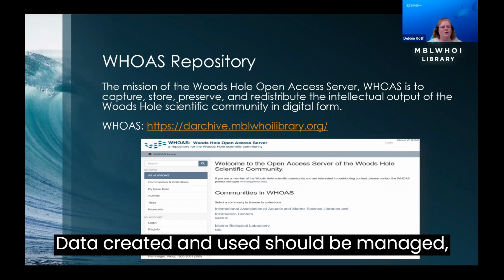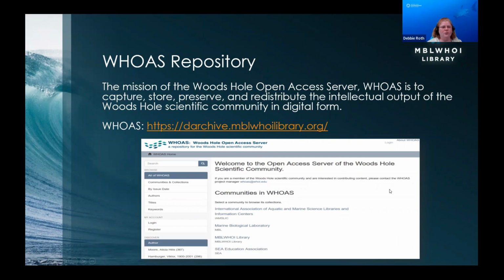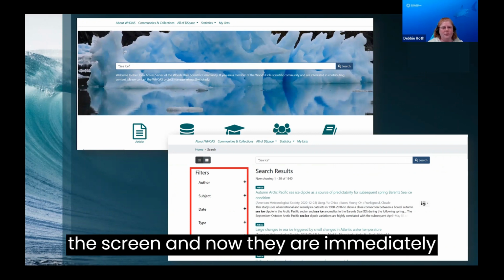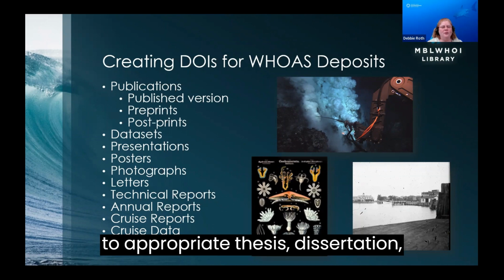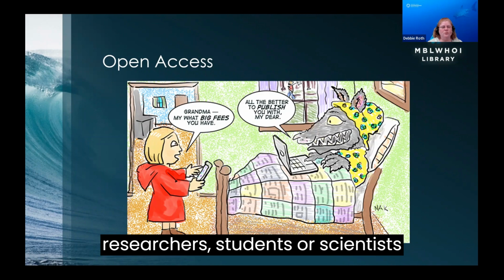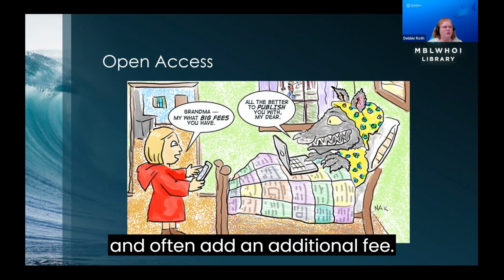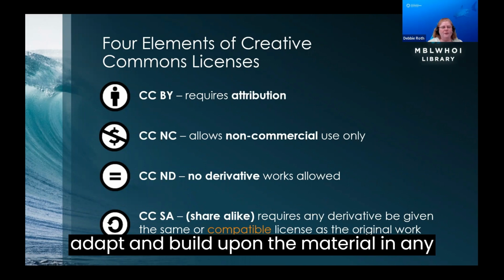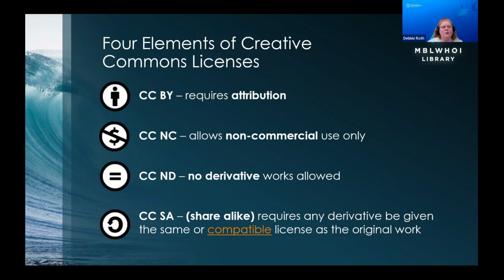Woods Hole Open Access Server (WHOAS)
The Woods Hole Open Access Server (WHOAS) serves as the institutional repository for the Woods Hole Scientific Community. Learn more about WHOAS in this brief introduction with the MBLWHOI Library's Repository Manager, Debbie Roth.